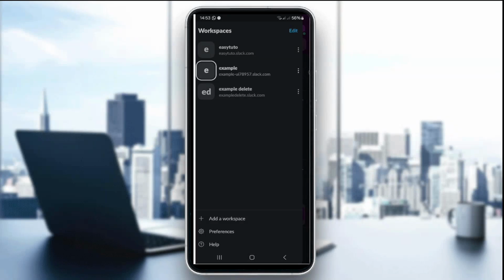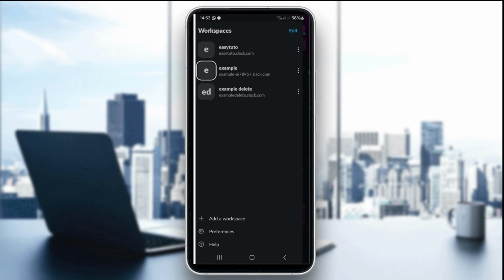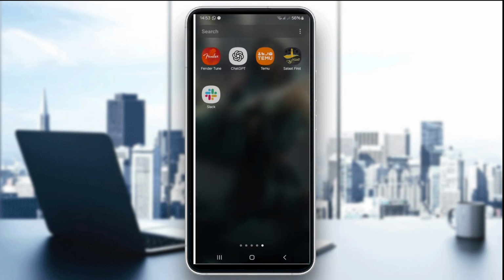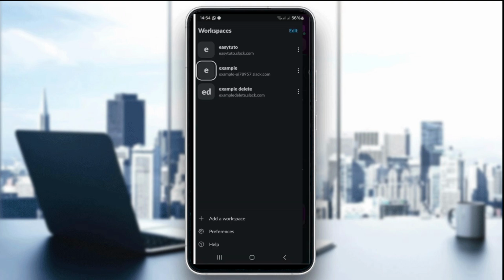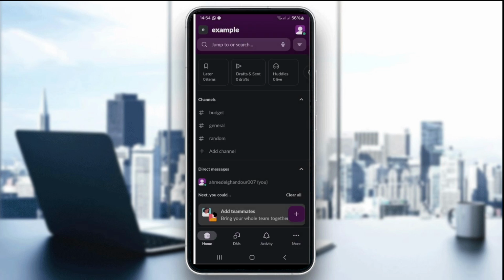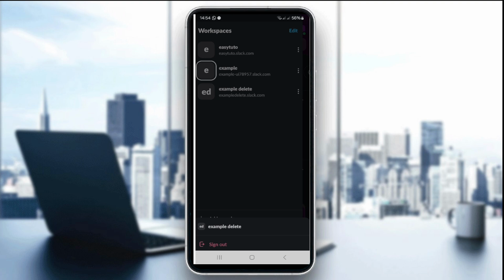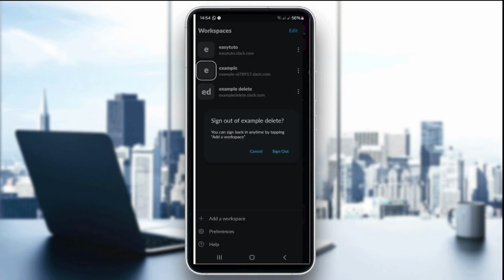How To Delete Slack Workspace Tutorial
Today we talk about delete slack workspace,how to delete slack workspace,slack tutorial,how to delete workspace in slack,delete workspace in slack